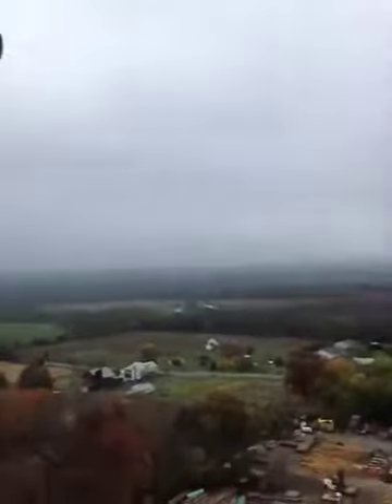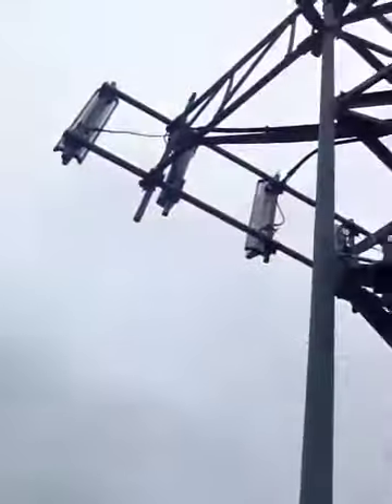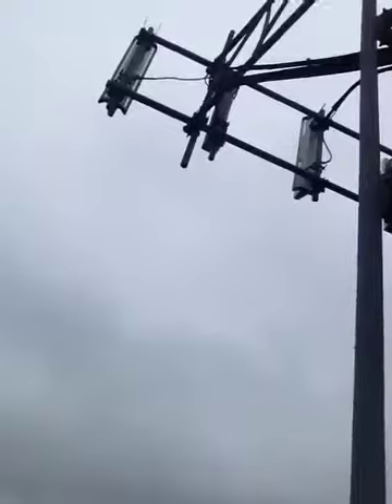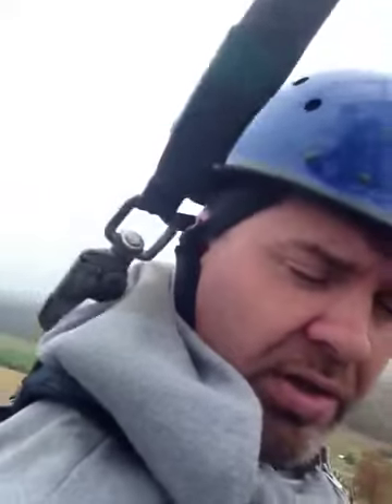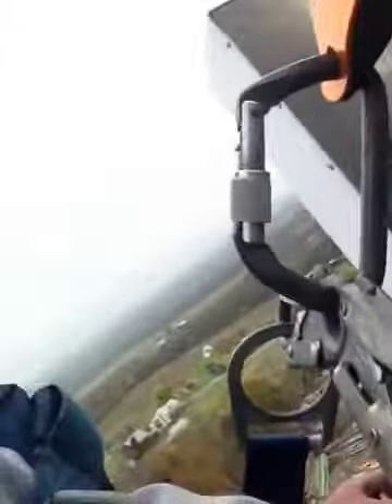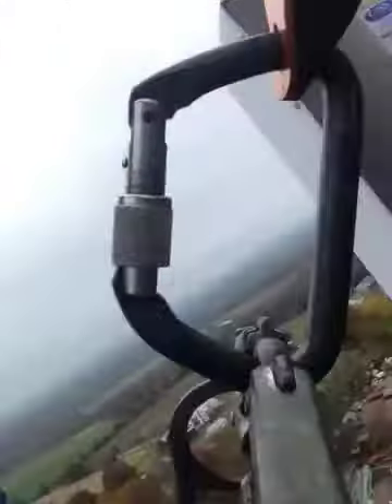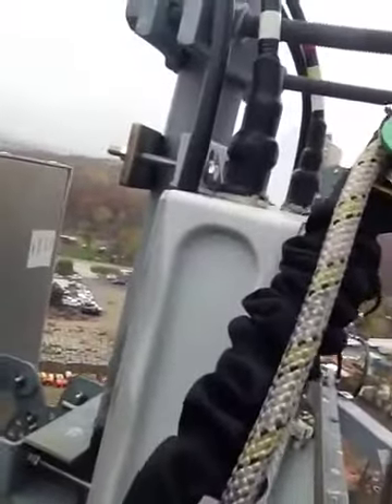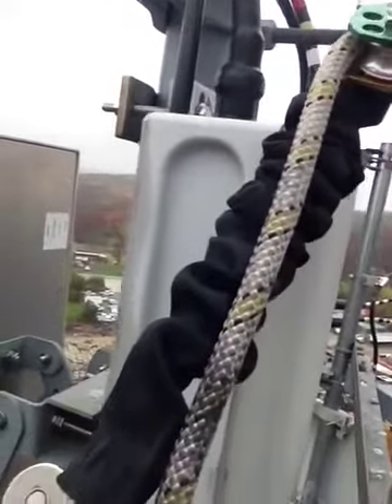TMA man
TMA swap out